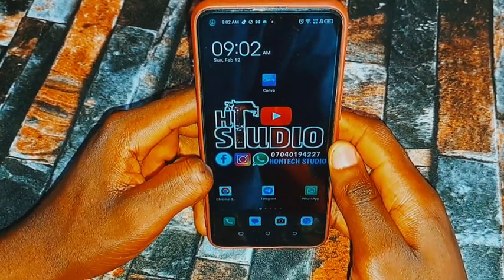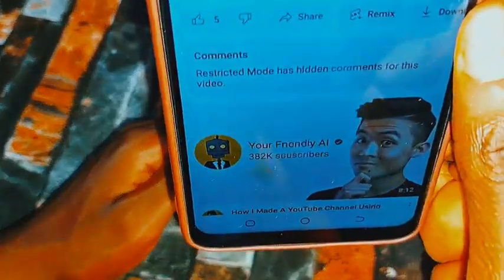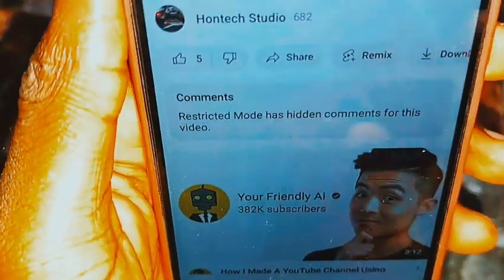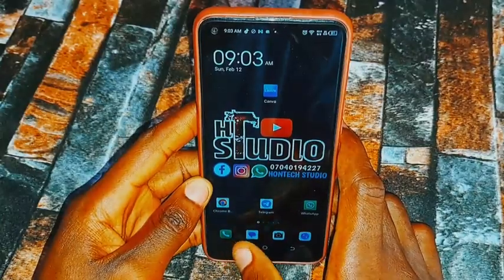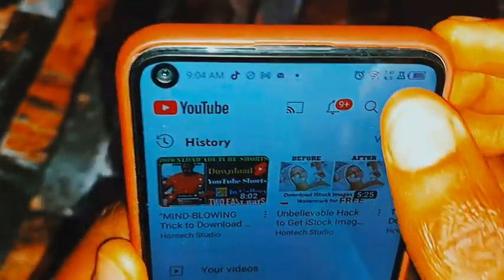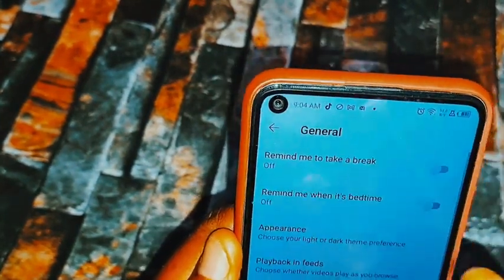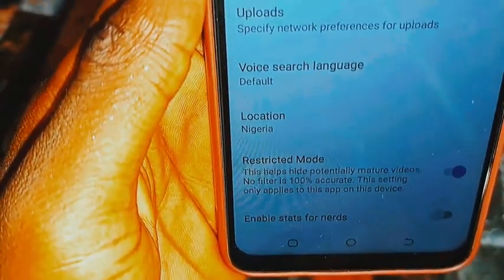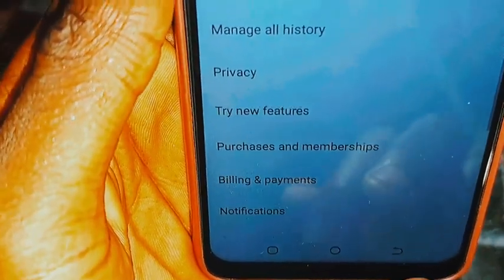How to fix restricted comments on YouTube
I this video, I explained everything on how you can fix "Restricted mode has hidden comments for this video".

Kindly watch to the end without Skipping any part for you to get the clear information.

Some Helpful Videos You May Want To Watch